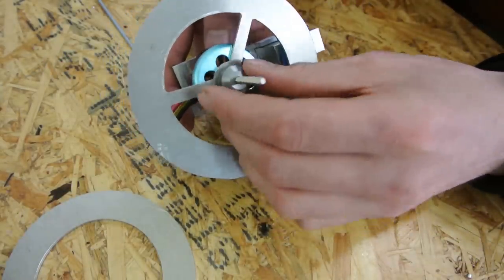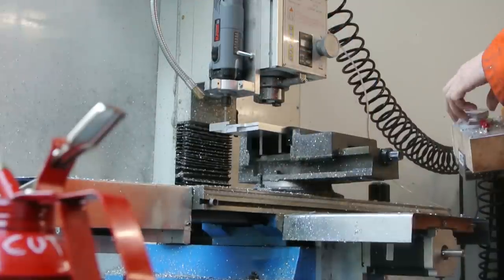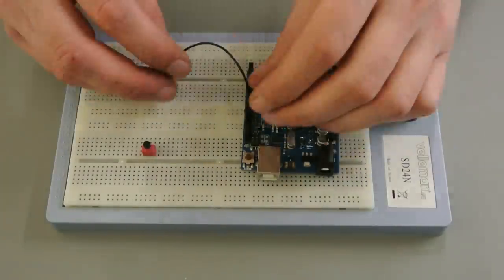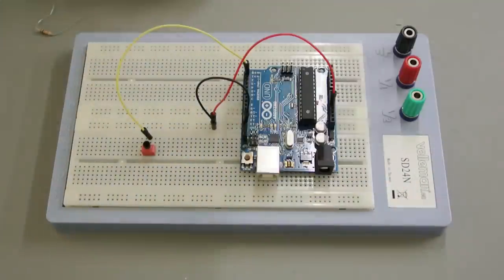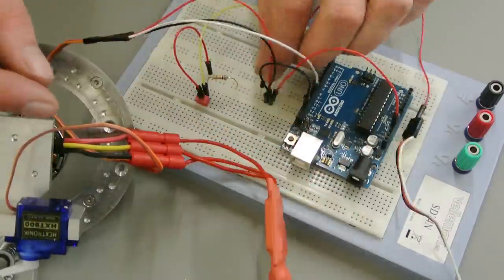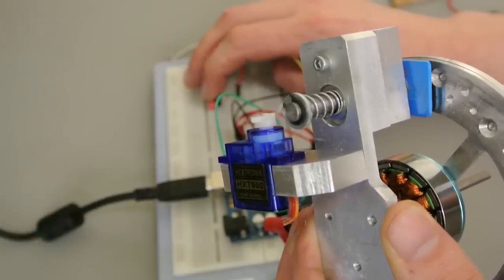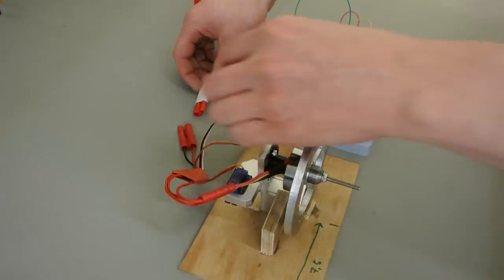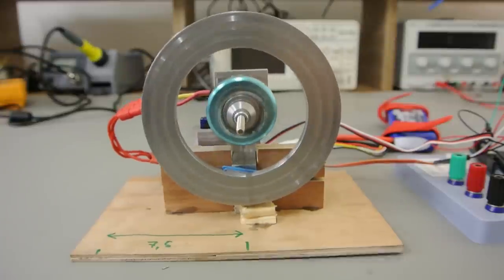Making a Rolling Cube : Part 2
Part 2 of making a remote controlled rolling cube. Quite experimental for now. Not sure if it's ever gonne work :)